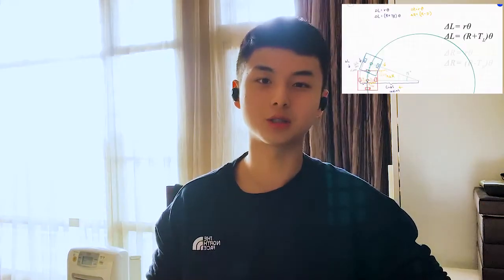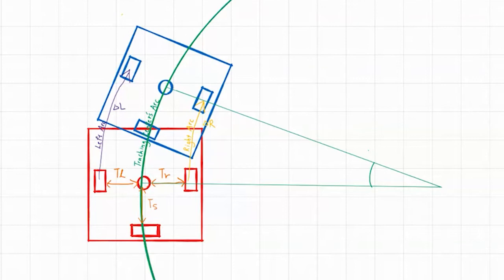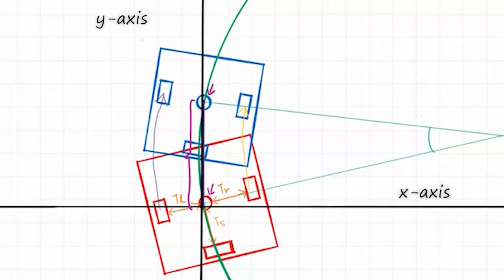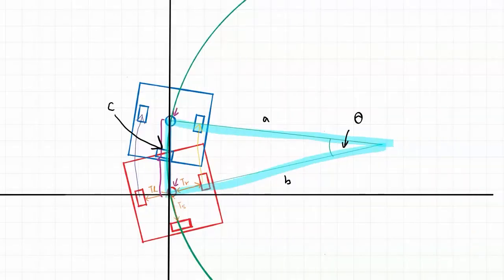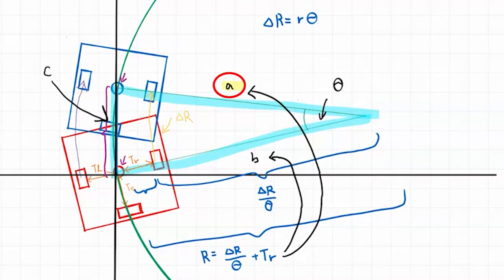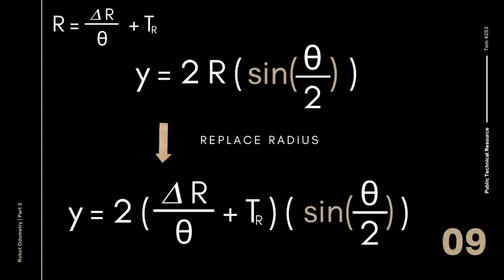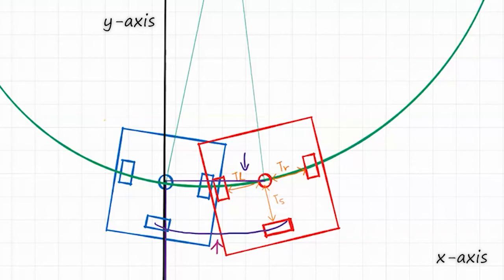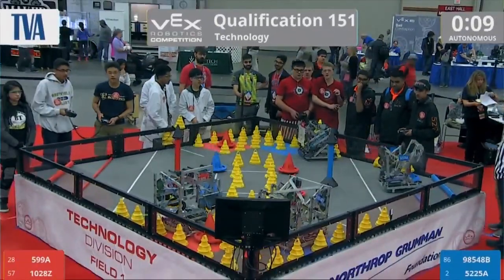How do robots know where they are? | Essence of Robot Odometry Pt. 3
How do robots know where they are and which direction they’re facing? An in-depth explanation of the odometry tracking theory used in VEX and FRC robots.

Timeline:
(0:00) - Introduction
(1:31) - Designing a coordinate system
(2:18) - Calculating the y-coordinate
(5:30) - Calculating the x-coordinate
(6:58) - Outro

For those who want to learn more, I highly recommend this document by Team 5225A introducing their position tracking system, which helped play a major role in them becoming the 2018 Vex World Tournament and Skills Champions

Team 5225A has also graciously released their winning code as an educational resource

I also highly recommend this other paper by MIT on odometry and motor controls

Music 🎵: New Shoes; Apple Pies & Butterflies; Introvert - Blue Wednesday

All Clips & Animations CTTO